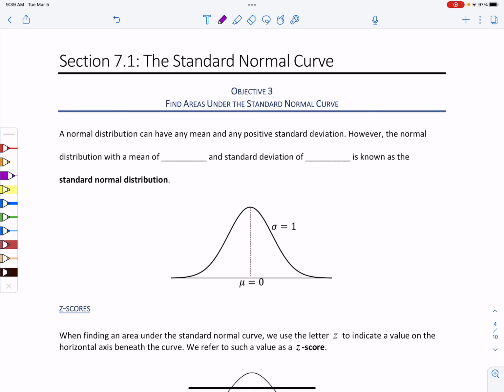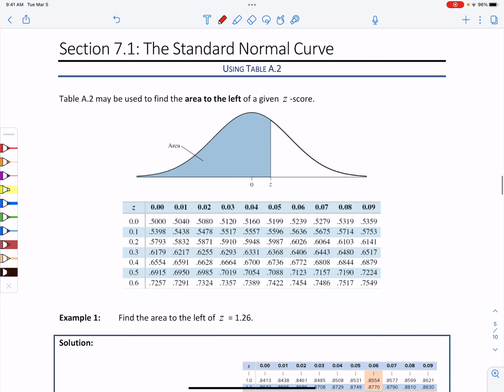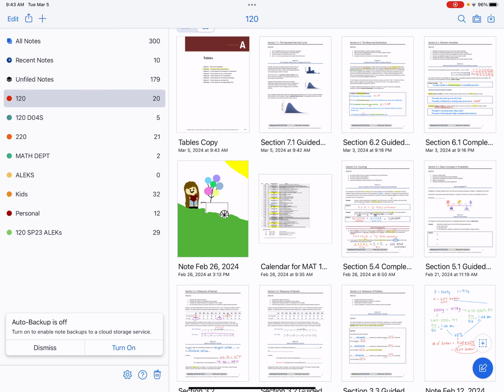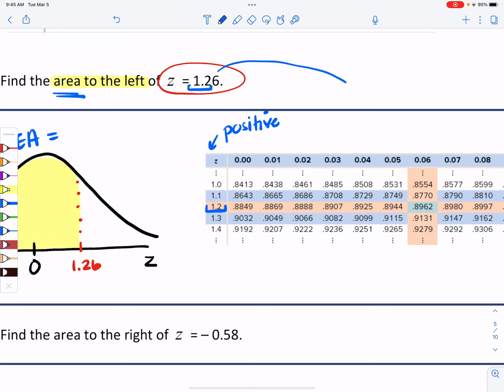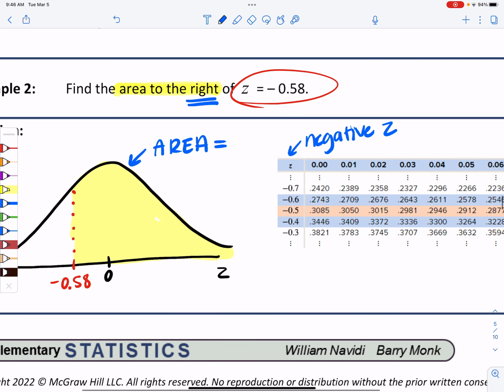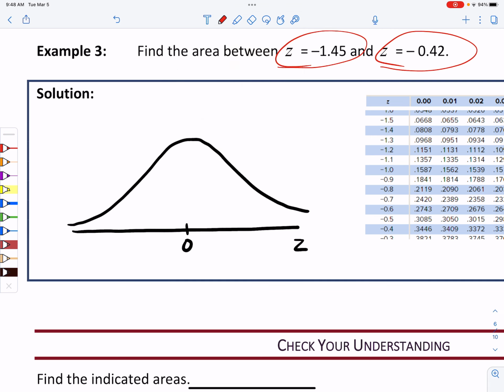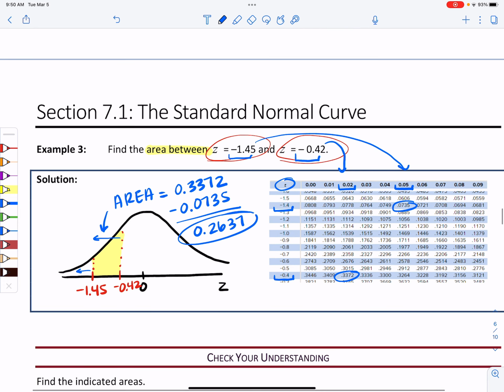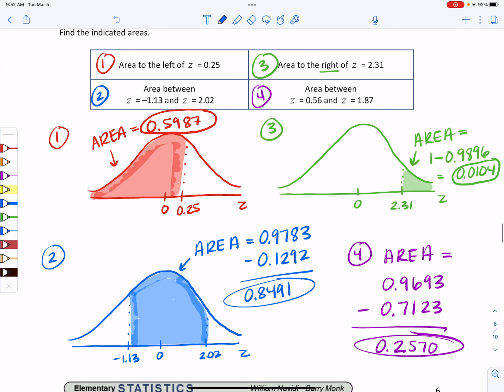Section 7.1 ~ Finding area when given z score(s)